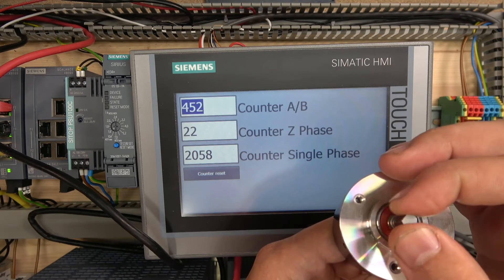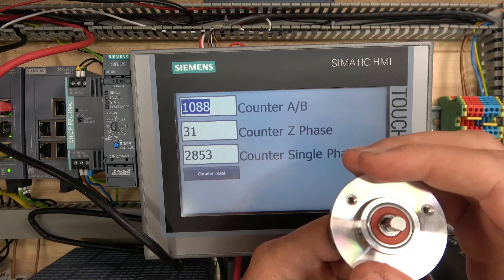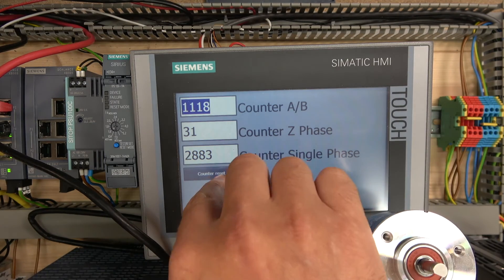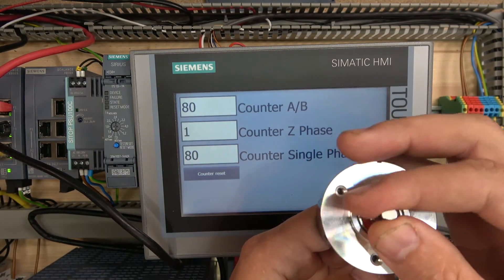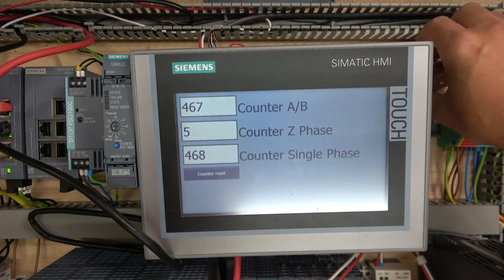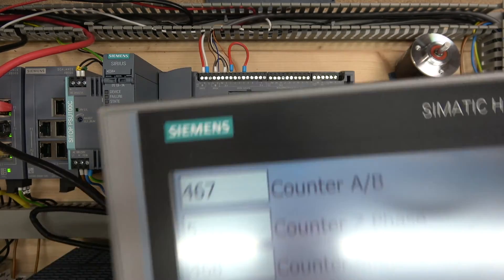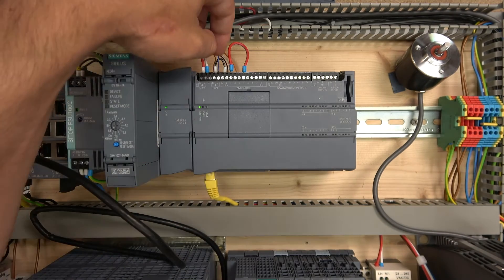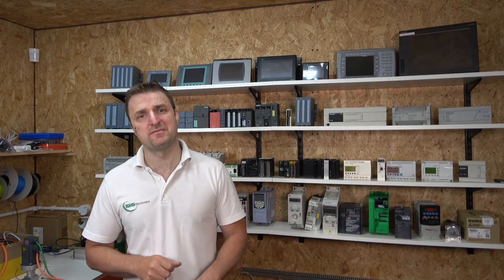Siemens S7-1200 PLC Encoder Wiring and Fault finding tips. Eng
Siemens S7-1200 PLC Encoder Wiring and Fault finding tips.